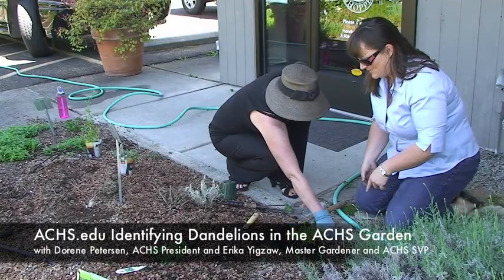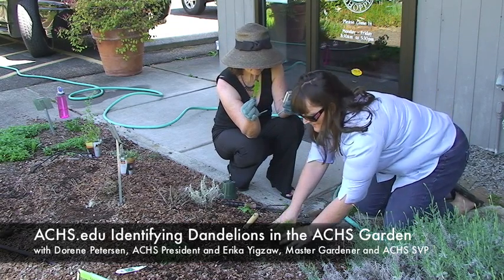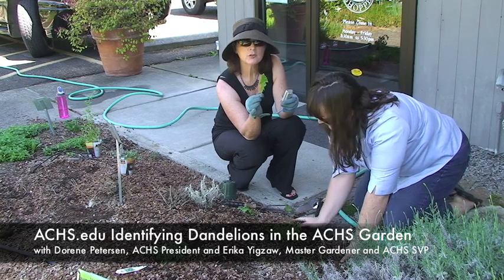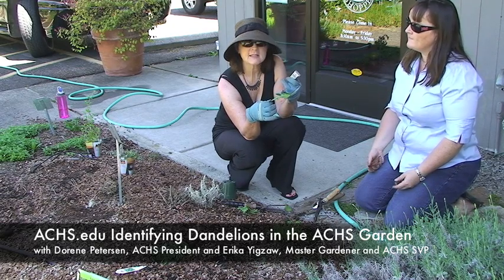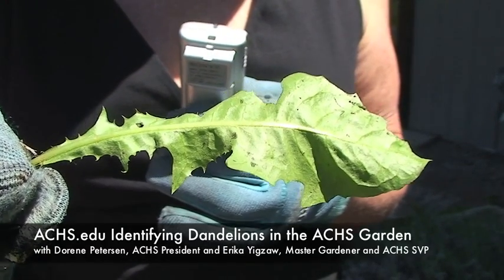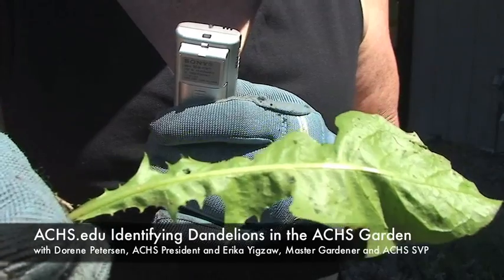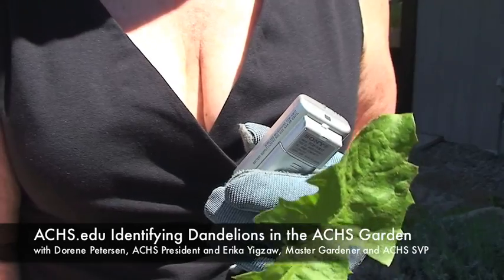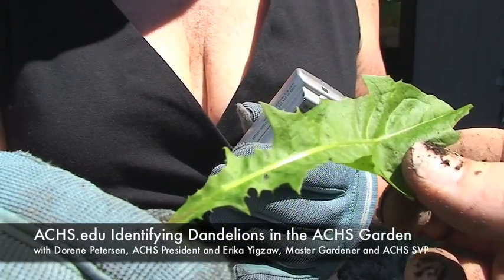ACHS.edu Dandelion Identification in the ACHS Garden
Join Dorene Petersen, ACHS President and Erika Yigzaw, Master Gardener and ACHS SVP as they talk about identifying dandelions while gardening in the ACHS herbal teaching garden at the campus of the American College of Healthcare Sciences (Formerly Australasian College of Health Sciences) in Portland Oregon. Dandelion greens are a wonderful addition to the daily salad, particularly in Spring and the roots can be dug, roasted, and ground to prepare a coffee substitute.